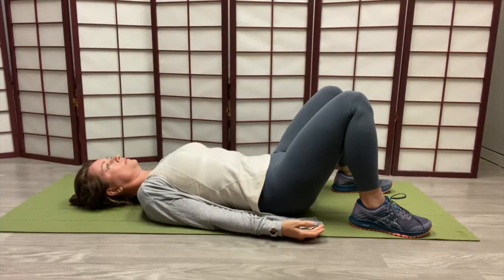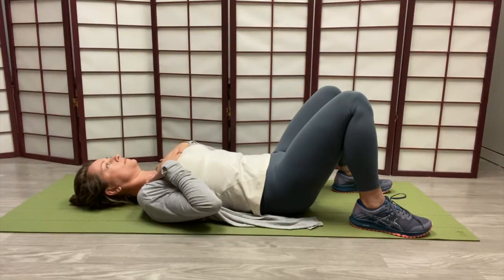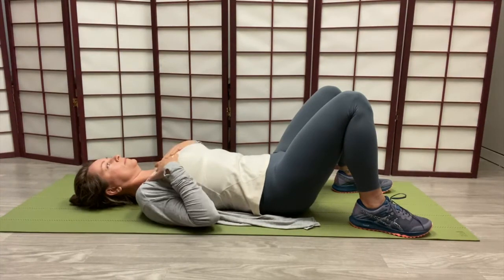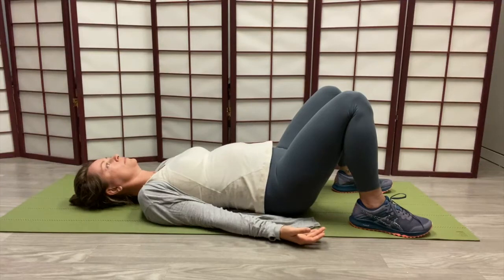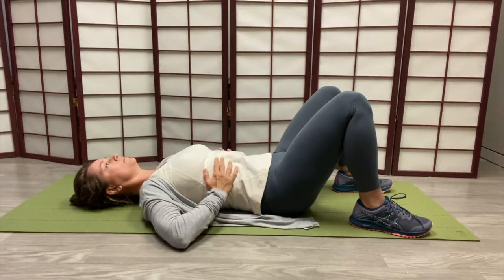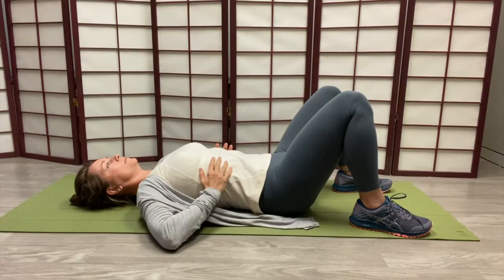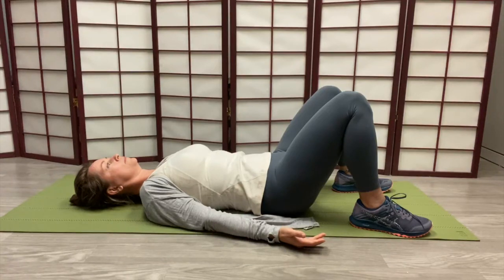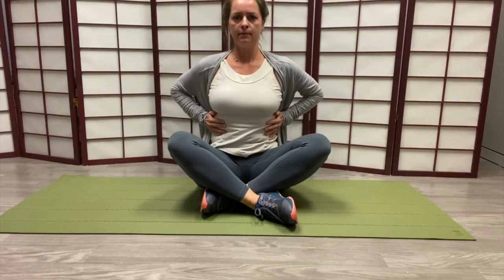Breathing for a happy pelvis | Connect PT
Learn about the kind of breathing we usually see in the Connect PT clinic, then watch until the end to see the type of breathing pattern we're looking for as we breathe. Featuring Marzena Bard, PTA, CYT and narrated by Michelle Dela Rosa, PT, DPT, PRPC.

If you would like more educational information, contact Connect PT and ask about their Wellness Program.